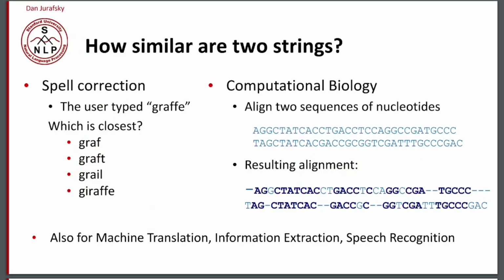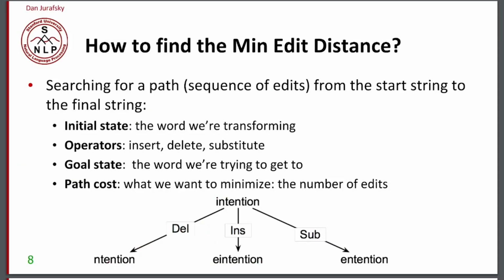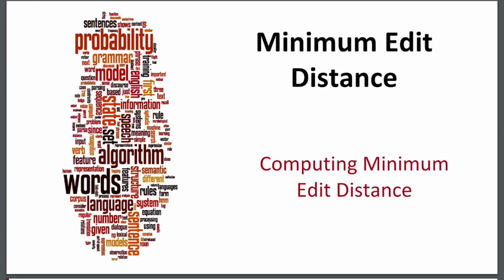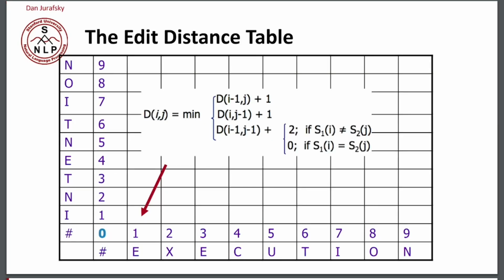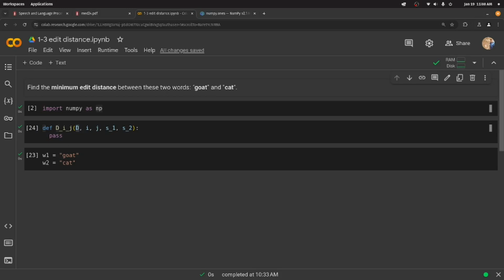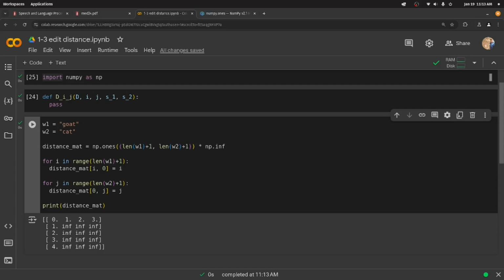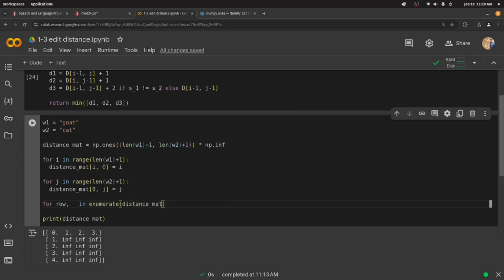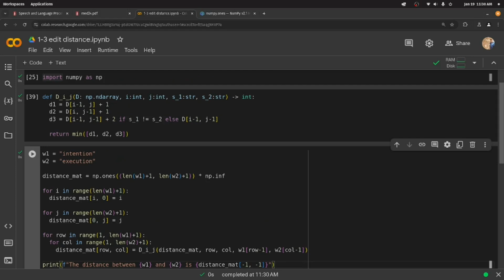NLP Lecture 3: Minimum Edit Distance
This lecture has been recorded for COSC4355 Natural Language Processing at St. Edwards University in Austin, TX.

You are welcome to share any portion of this video with attribution.

The textbook and slides being used are Speach and Language Processing by Dan Jurafsky and James H. Martin